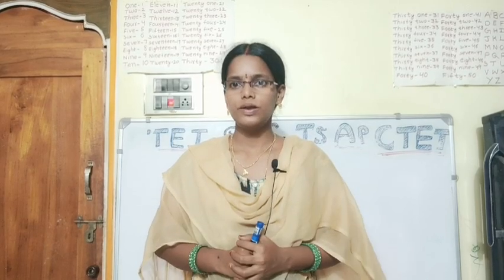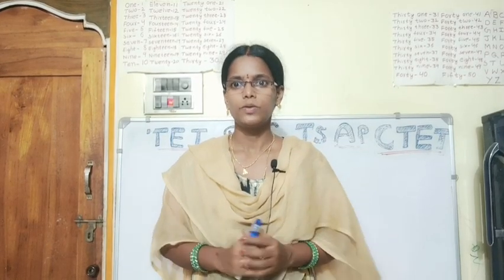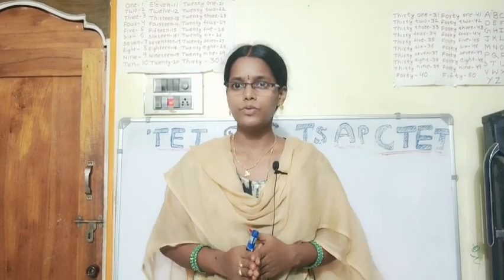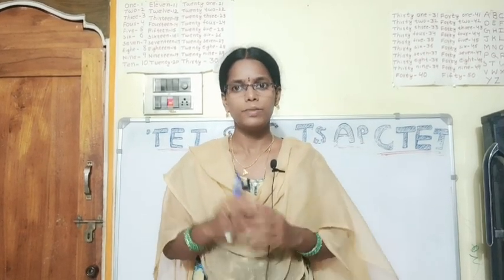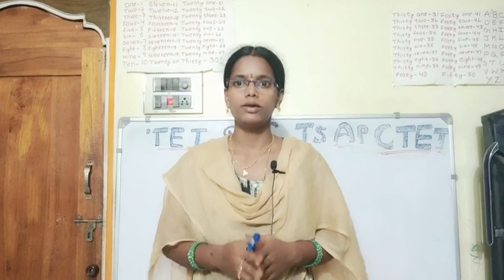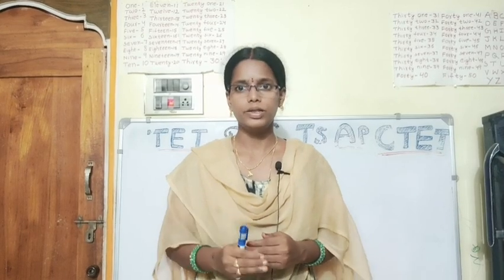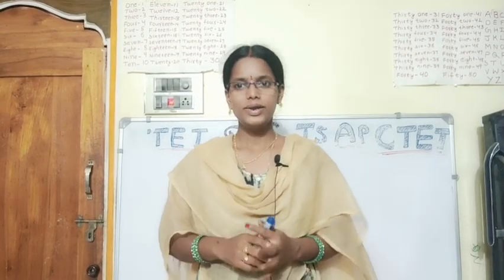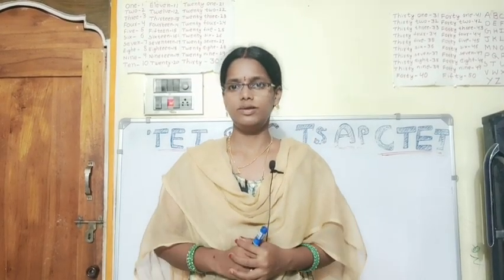రోజుకి 12 గంటలు చదువుకోవడం ఎట్లా? dsc tet ap ts 💯👍@tarakvahinitetdsc8110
ఉపాధ్యాయ ఉద్యోగం సాధించడమే లక్ష్యంగా ఉన్న వాళ్ళకి ఈ ఛానల్ ఇస్తుంది మంచి అవకాశం. సిలబస్ ప్రకారం ప్రతి రోజూ వీడియో ‌క్లాసెస్ అండ్ వీక్లీ ప్రాక్టీసు టెస్ట్ లు ఫ్రీ గా పొందండి.. అందరికీ All The Best